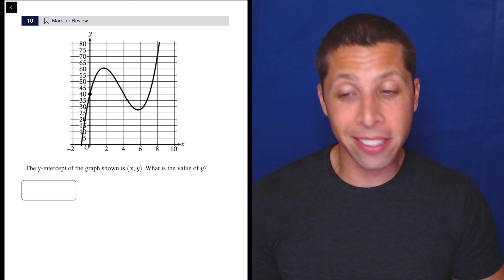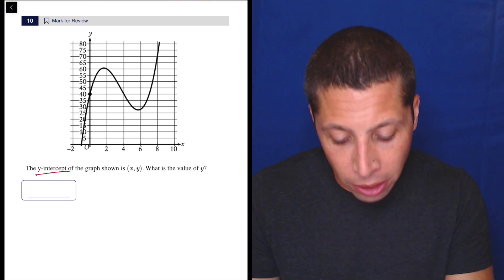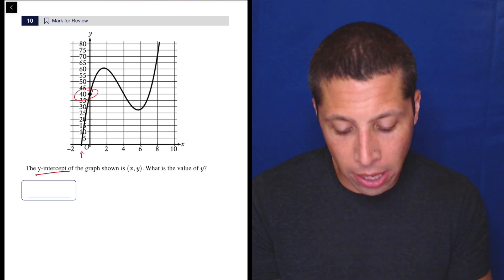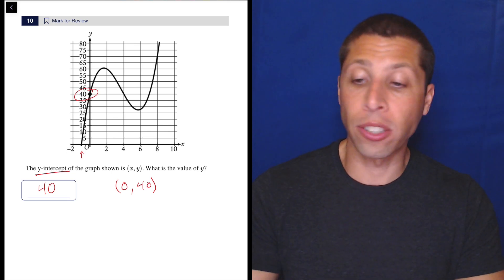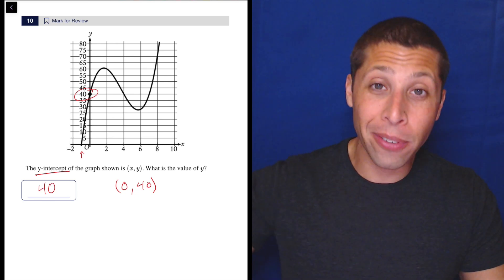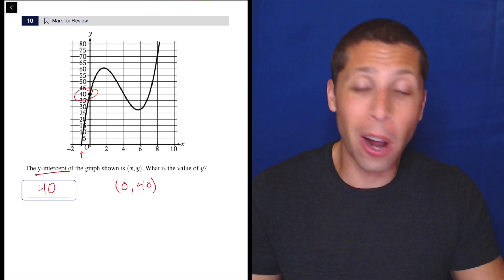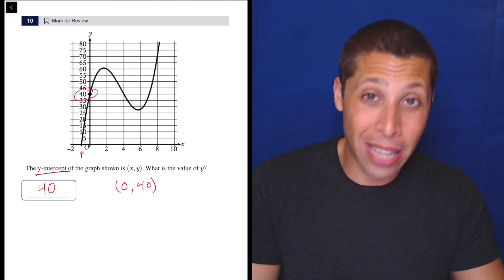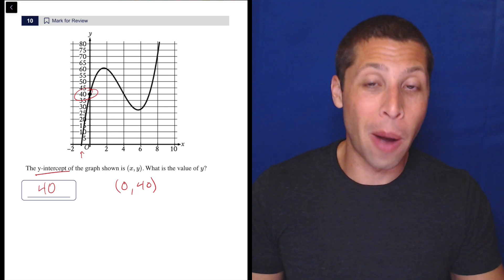Digital PSAT 2, Math Module 2E, Question 10 (xy-plane)